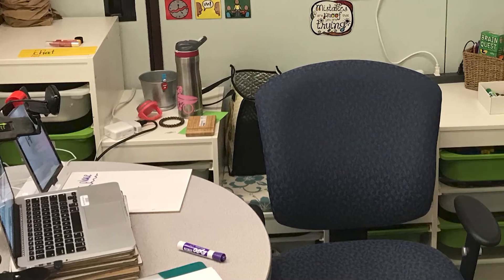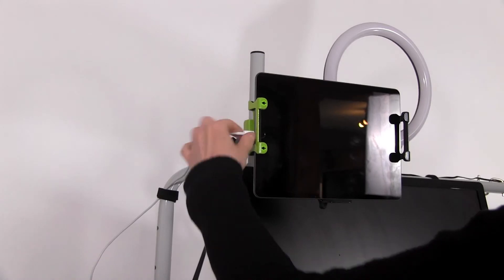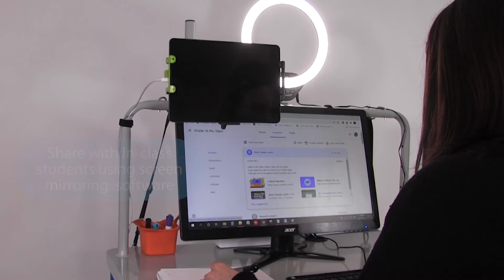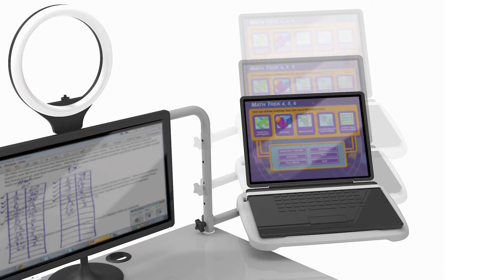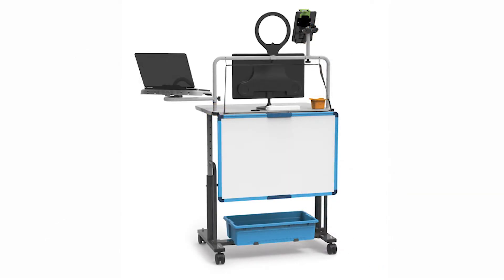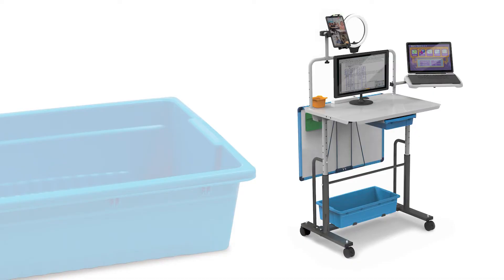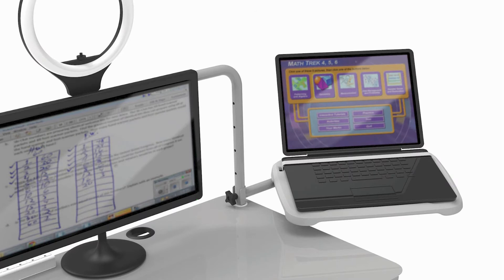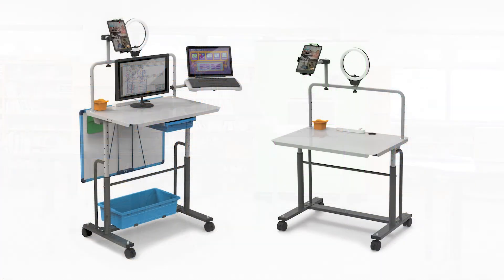Mobile Tech Station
Teaching remotely poses many challenges including sourcing all the gadgets to set up the technology required to engage, communicate and teach students effectively. This customizable, mobile station has a spot for everything—just connect your devices and you’re ready to go!